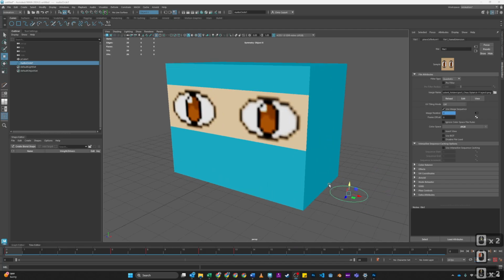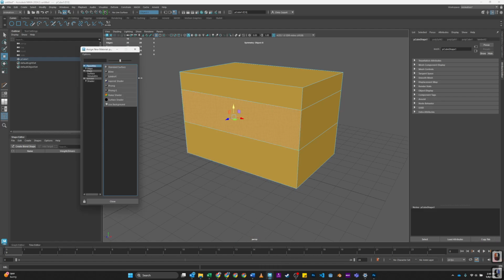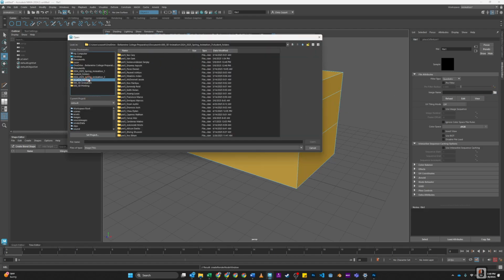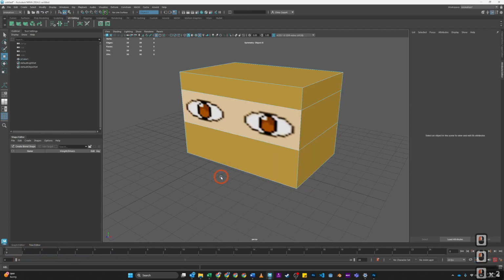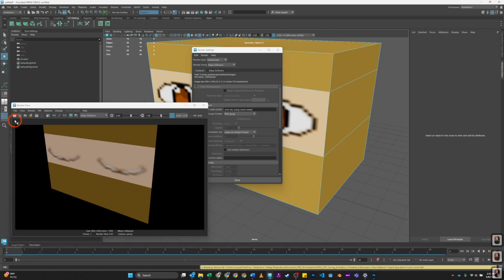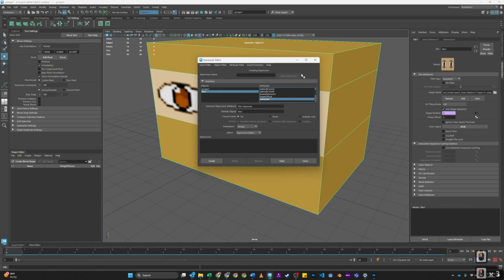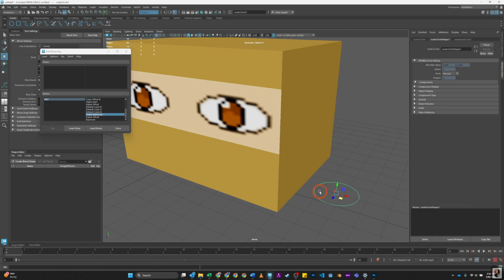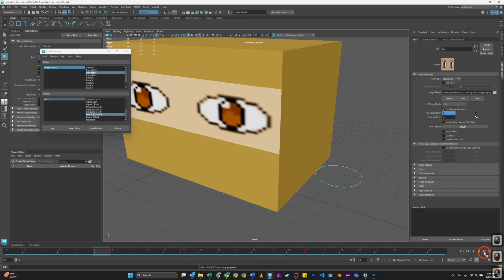Animate Image Sequence in Maya 2024 using Driven Key